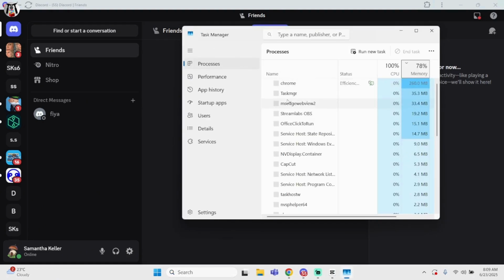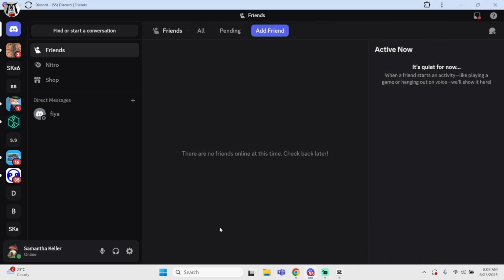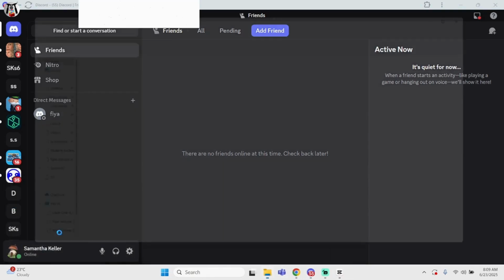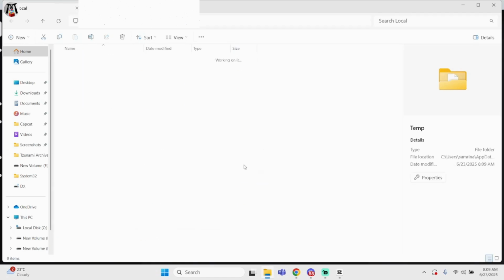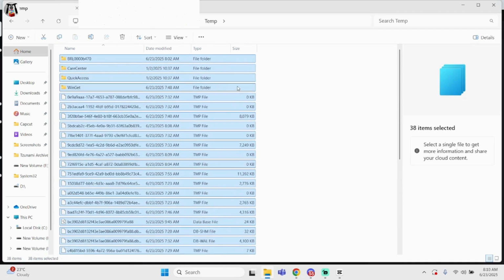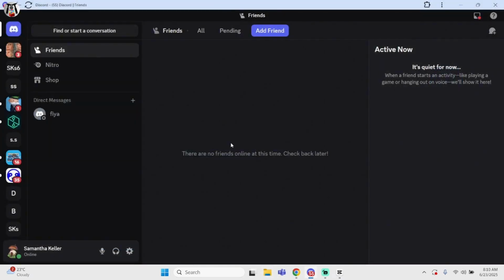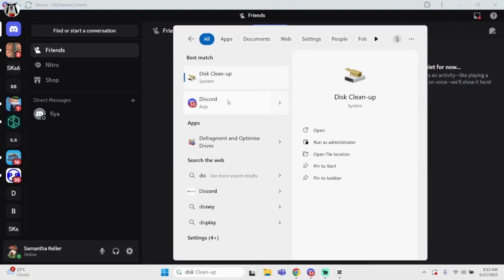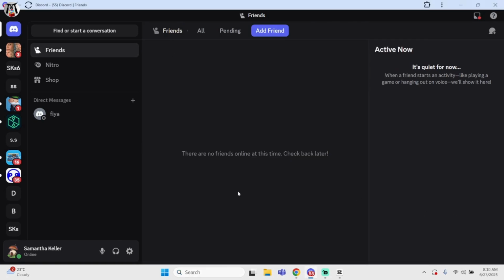How To Fix Discord Unable To Accept Friend Request (2025 Guide)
0:05 – Open Discord and check if your friend request limit or privacy settings are blocking new requests
0:10 – Ask the sender to verify their tag, mutual servers, or retry sending the request after adjusting their settings

Make sure both users have correct tags and no blocks or restrictions in place